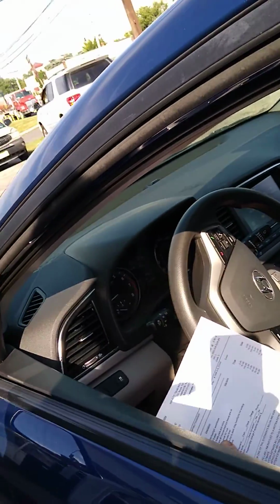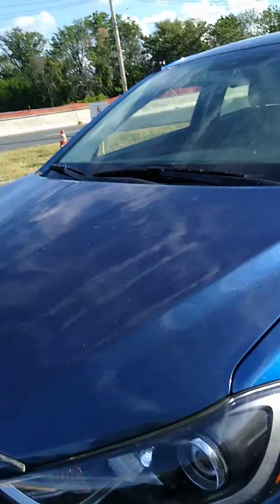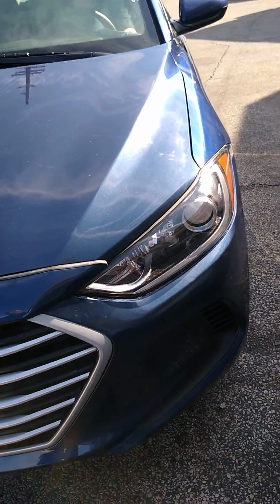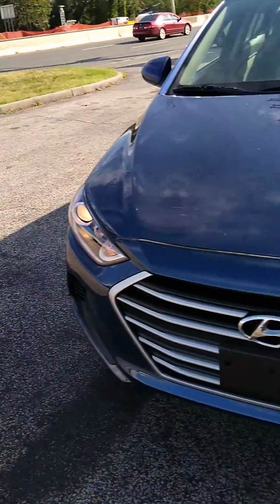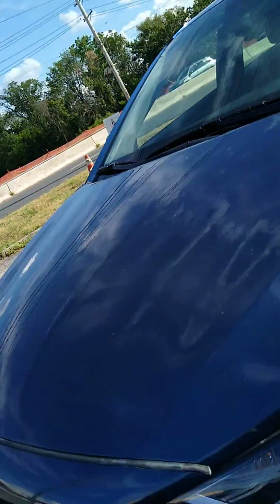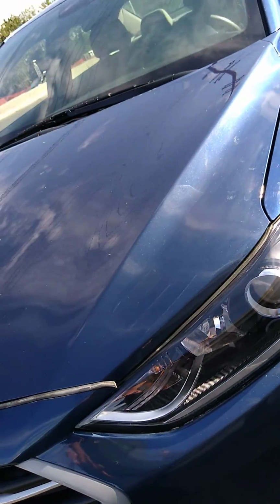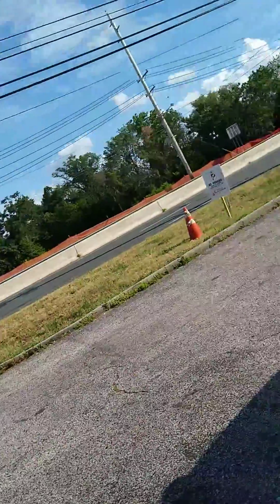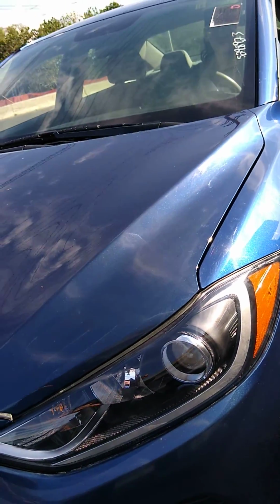2017 Hyundai Elantra head light assembly issues